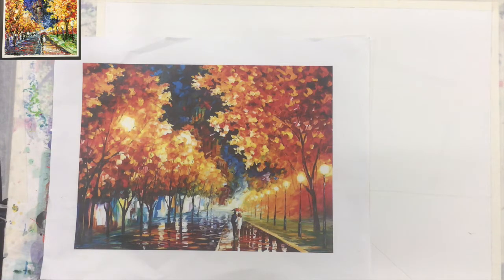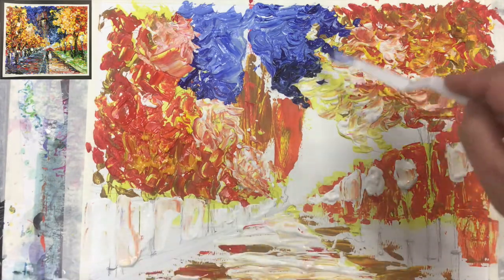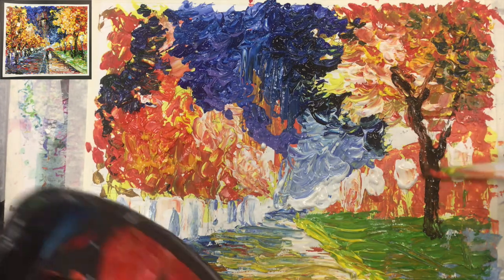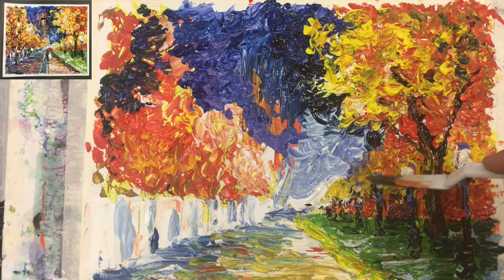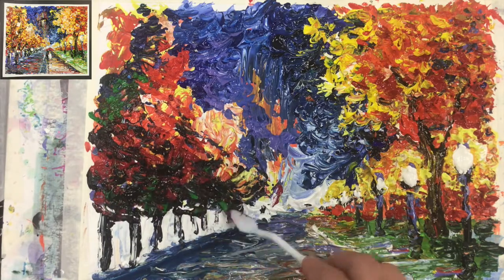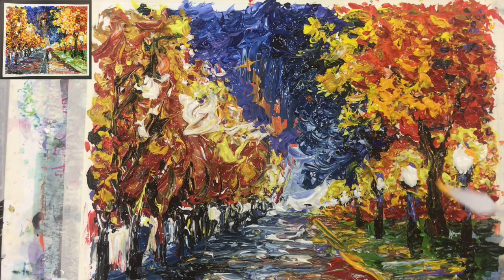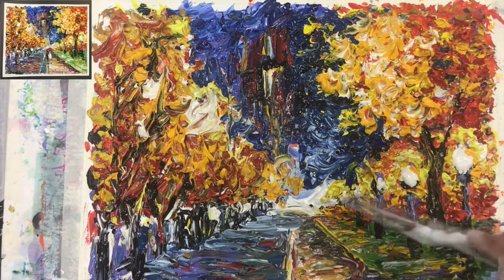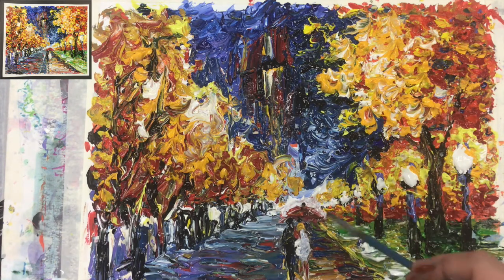Dr. OK's Art Academy: Palette Knife City Scene